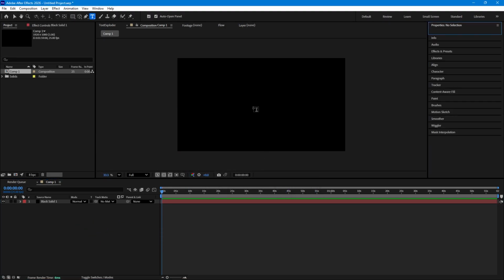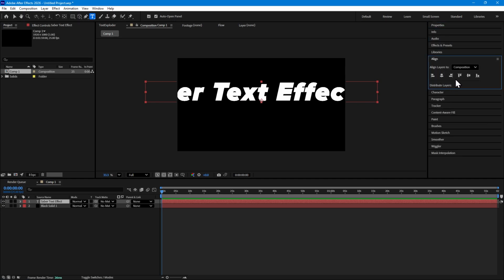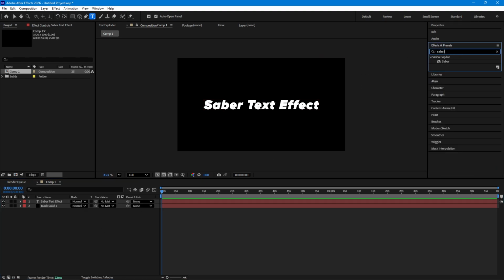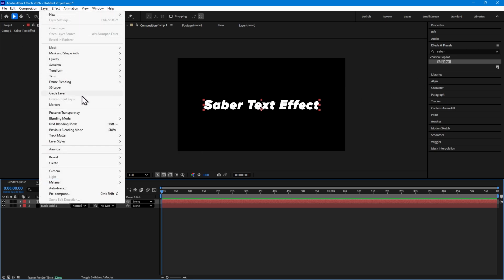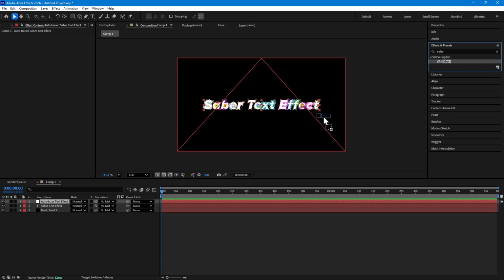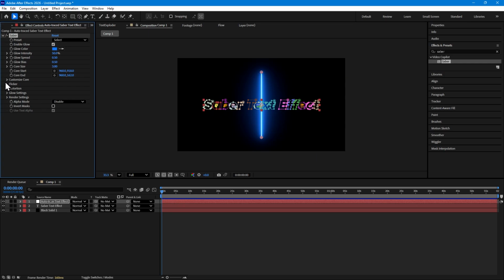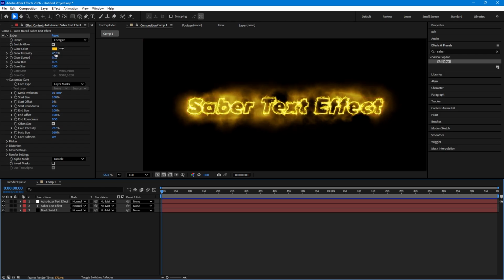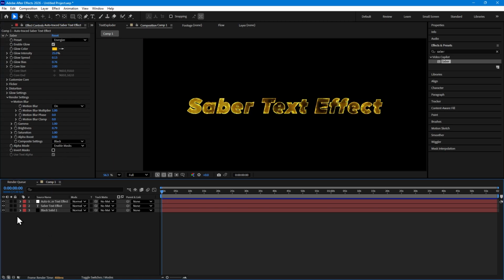Saber Effect for Text in Adobe After Effects (Beginner Guide Tutorial)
In this video, I’ll show you how to add the Saber Effect for text in After Effects step-by-step. You will learn how to create glow text, neon titles, and cinematic text animation using the Saber plugin. This tutorial is perfect for beginners who want to make their YouTube videos look more professional using After Effects text effects quickly.